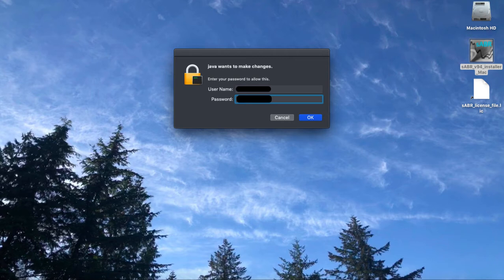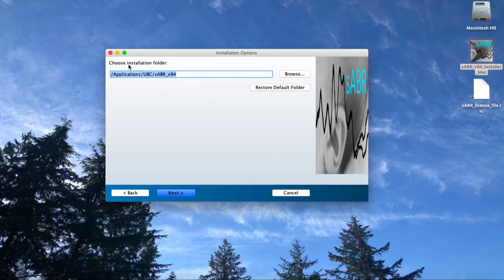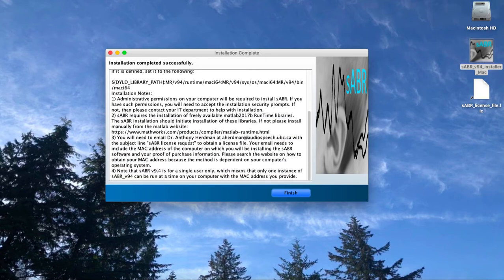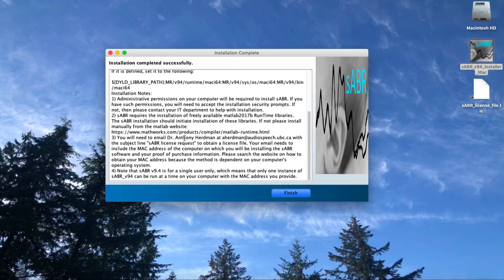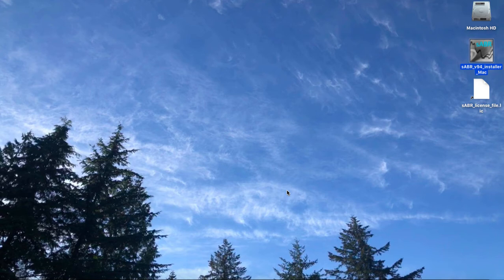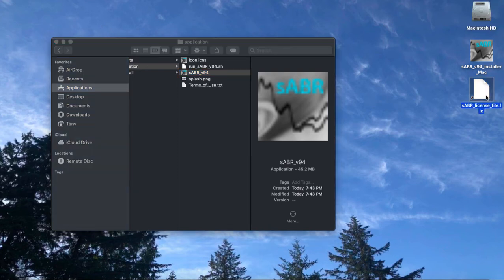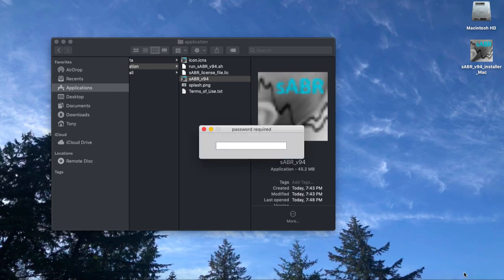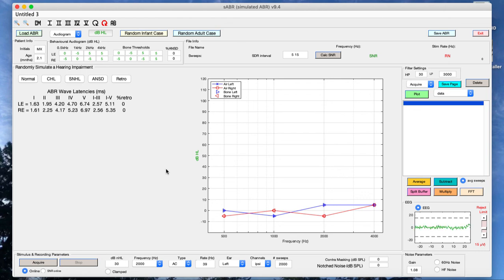Installation of sABR v10.0 on Mac OS (10.14) Mojave.